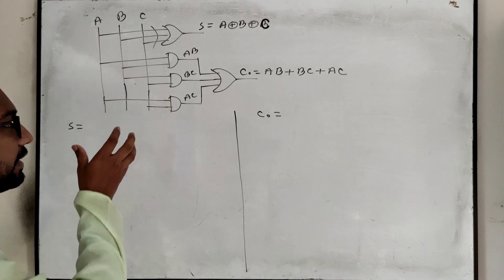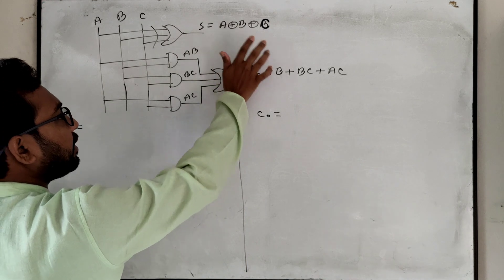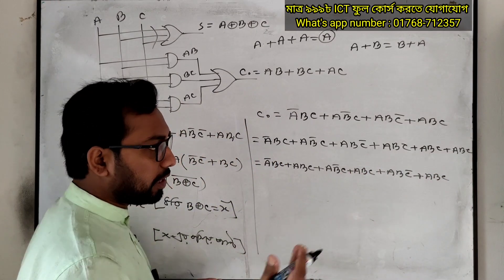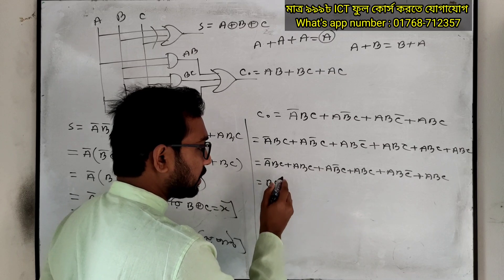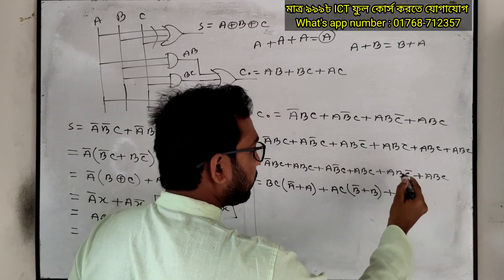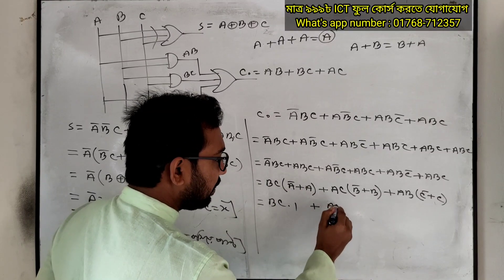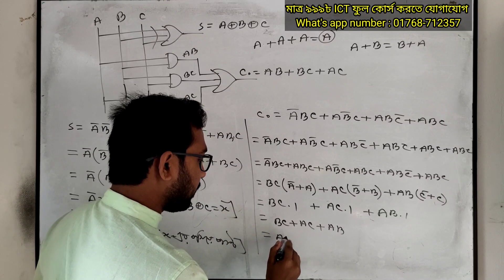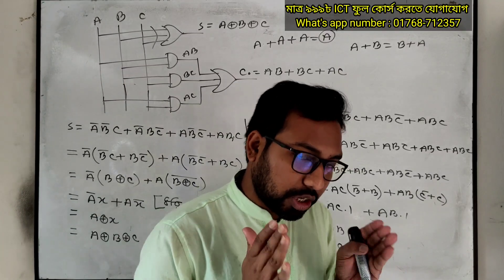অ্যাডারের সরলীকরণ || hsc ict 3rd chapter 2nd part digital device full adder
প্রিয় শিক্ষার্থীরা আসসালামু আলাইকুম।
এই ভিডিওতে উচ্চ মাধ্যমিক আইসিটি বইয়ের তৃতীয় অধ্যায় দ্বিতীয় অংশ ডিজিটাল ডিভাইসের অ্যাডারের সরলীকরণ শেখানো হয়েছে। খুবই গুরুত্বপূর্ণ একটি ক্লাস, কারণ একটি ক্লাসে ক্যাডারে সকল সরলীকরণ শেখানো হয়েছে। যাহোক তোমার চাইলে অনলাইনে আমার কাছে ICT পড়তে পারো ইনশাআল্লাহ আইসিটিতে কোন সমস্যা থাকবে না এবং সর্বোচ্চ নম্বর পাবে।
ICT কোর্স করতে যোগাযোগ
শাহাবুদ্দিন স্যার